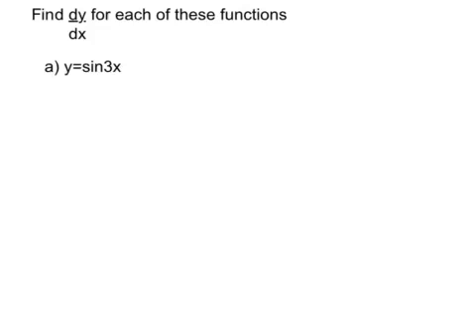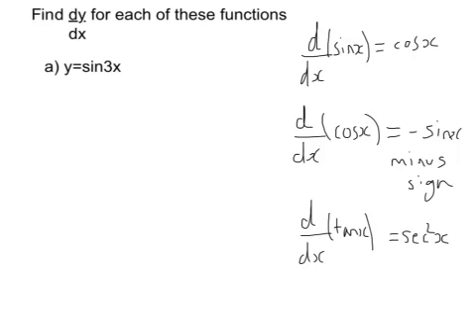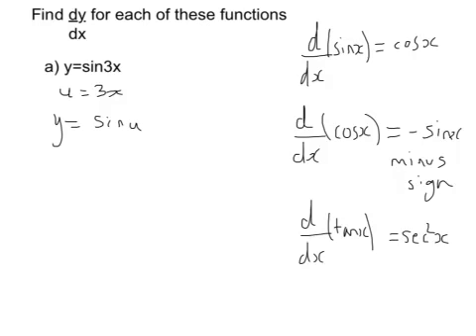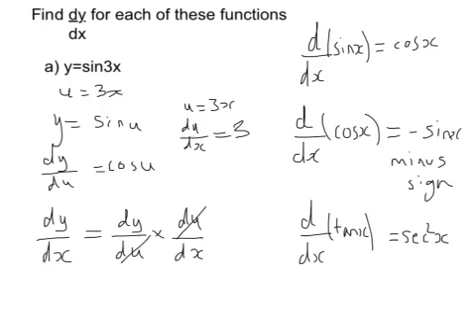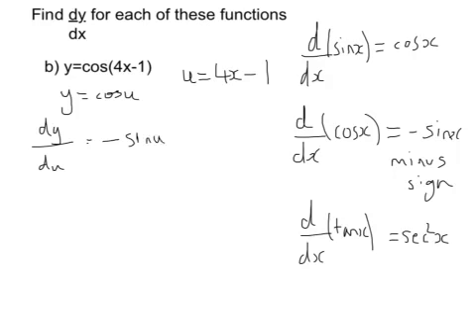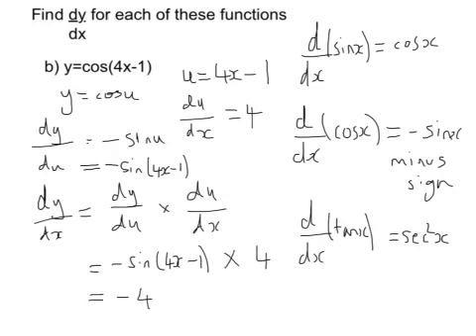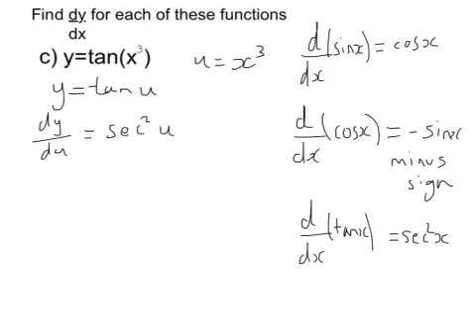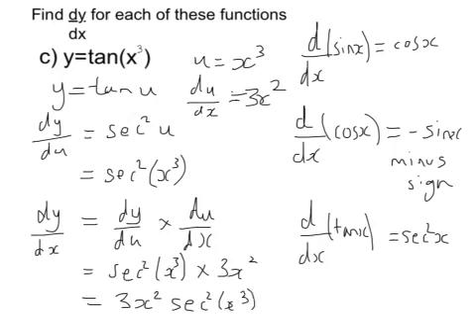C3: 3.5 differentiating trigonometric functions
Example 10 p65